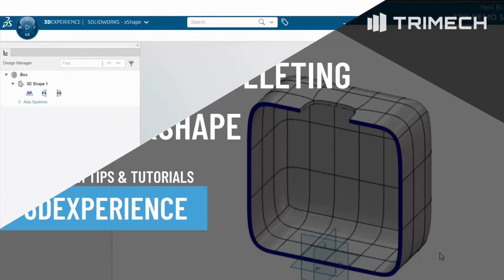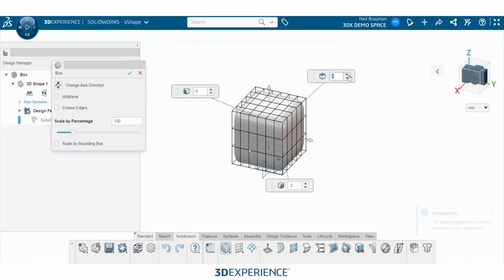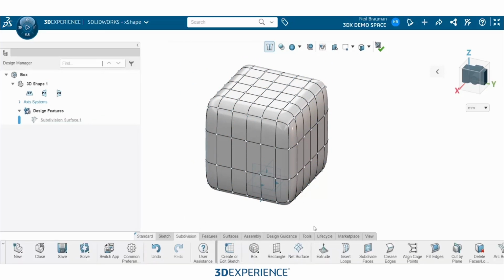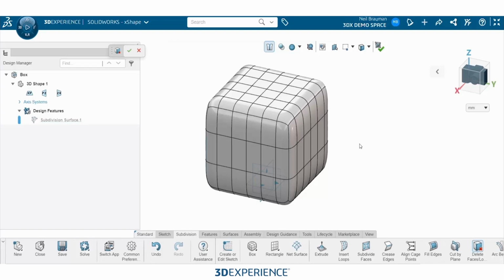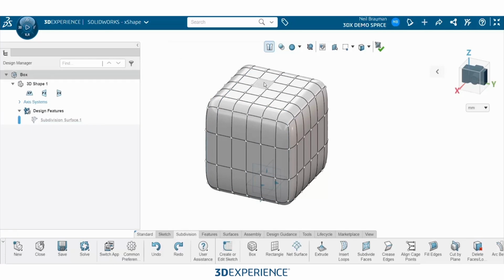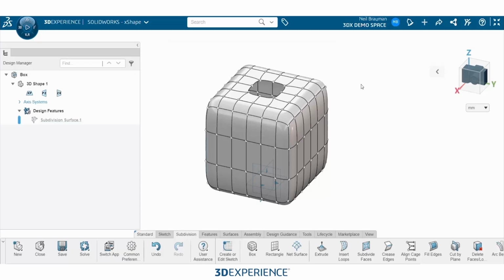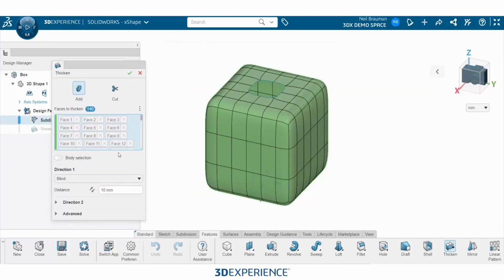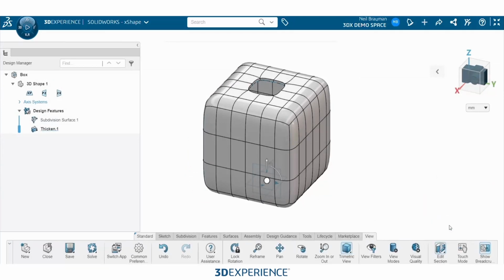Quick Tips for Deleting Faces in xShape on the 3DEXPERIENCE Platform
Here are some quick tips and tricks when deleting multiple faces in xShape.